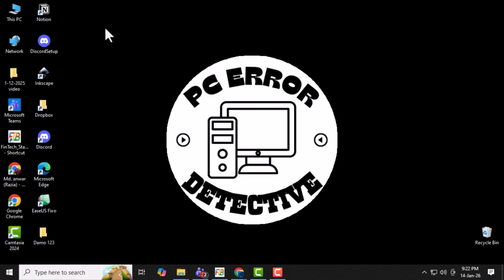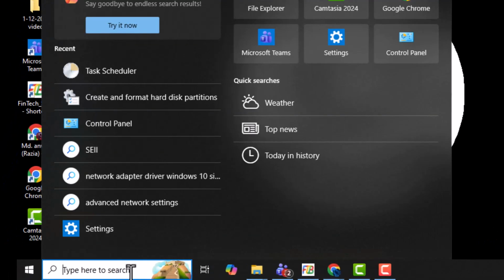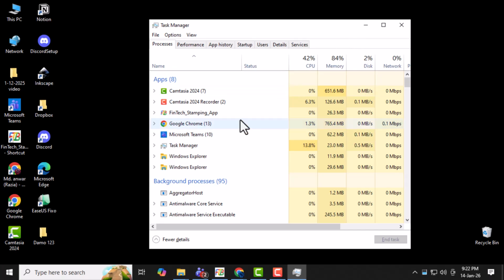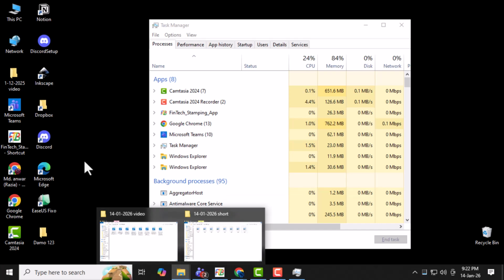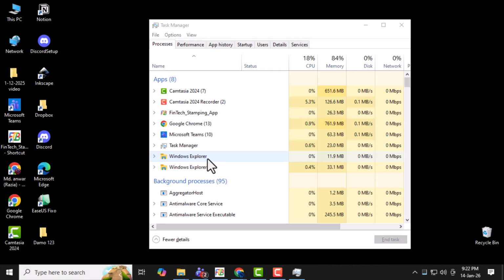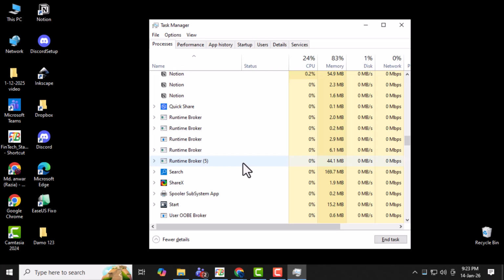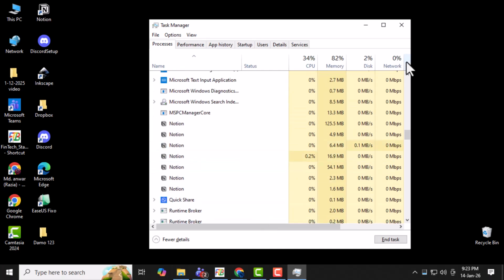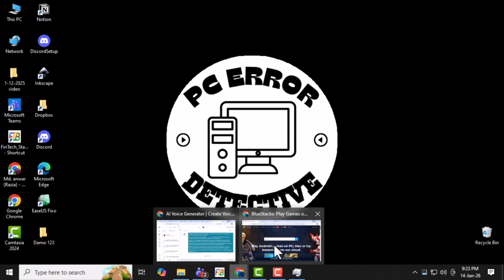How To Minimize All Windows On Windows 10 | Fix & Restart Explorer (2026)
📝 Learn how to minimize all windows on Windows 10 when the standard methods aren't working. This quick tutorial from PC Error Detective shows you a simple system fix using the built-in Task Manager tool. By restarting a key Windows process, you can resolve window management glitches and restore normal minimize and maximize functionality. Follow the clear, step-by-step instructions to get your desktop back under control. Ensure your Windows 10 interface works smoothly again with this effective solution.

⏱️ -- TIMESTAMPS --
0:00 - Introduction to Minimizing Windows
0:11 - Step 1: Open Task Manager
0:20 - Step 2: Find Windows Explorer Process
0:37 - Step 3: Restart Windows Explorer
0:49 - Step 4: Test Minimize Function